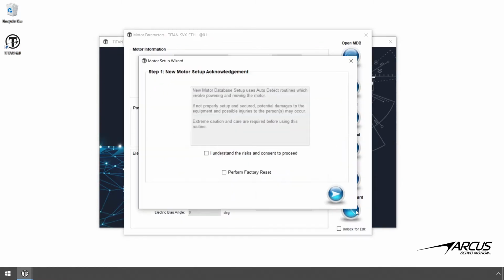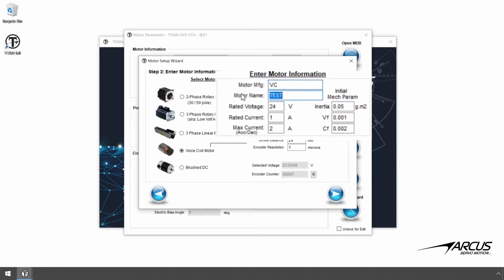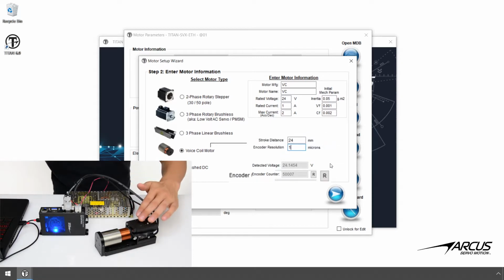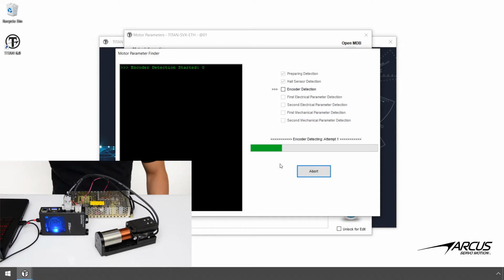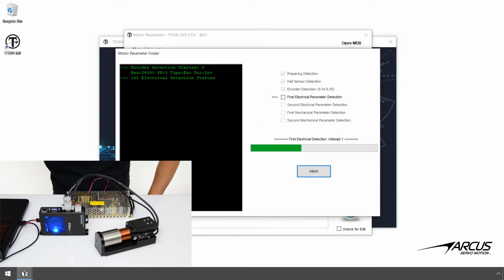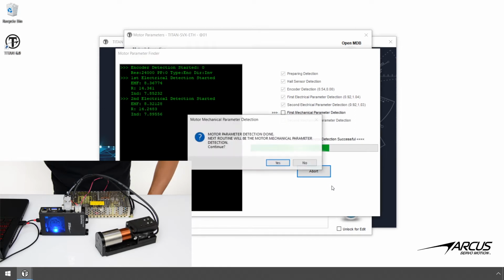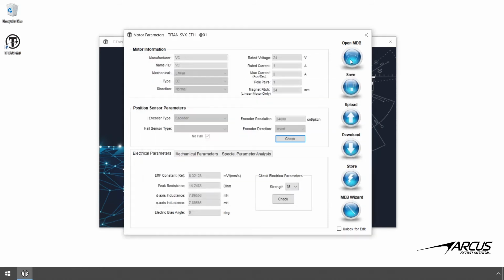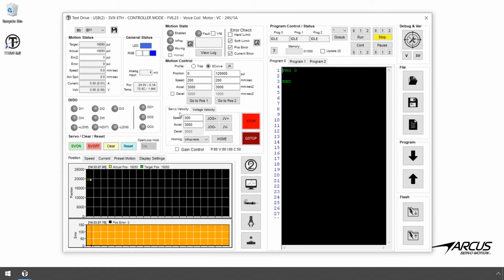How to Set Up a Voice Coil Motor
Learn how to set up a voice coil motor using a TITAN motor controller.

Timestamp
0:00 Voice Coil Motor Setup
0:18 Voice Coil Configuration
2:54 Test Drive

About Us:
Arcus Servo Motion is a motion control engineering company that is leading the new era in servo intelligence. Through the TITAN Series, a new generation of universal motor controllers with many advanced servo control features, we have developed truly innovative solutions for OEMs at the forefront of industrial automation and the smart factory. TITAN servo controllers are equipped with 2ndSight Edge Analytics, a predictive machine learning algorithm that uses existing servo drive variables to monitor the health of a motion system. The power, intelligence, and efficiency of TITAN motor controllers sets the new standard for Servo 5.0.